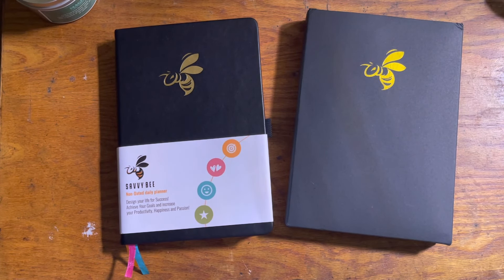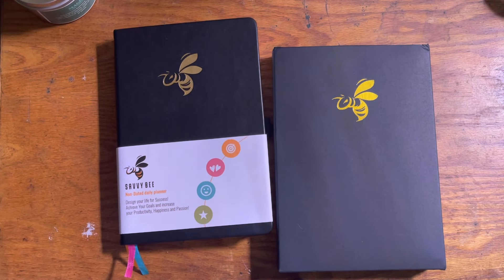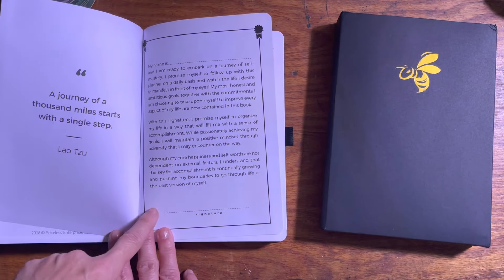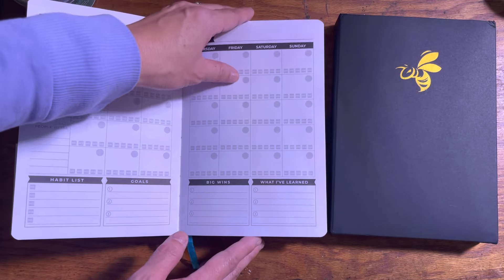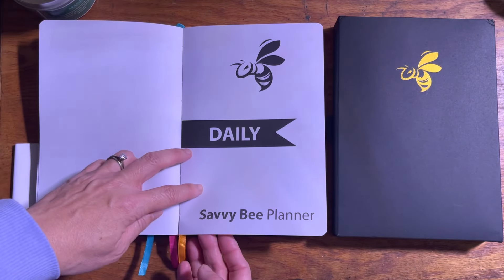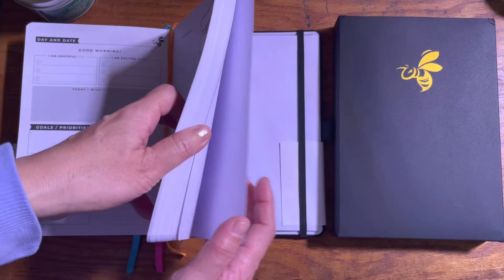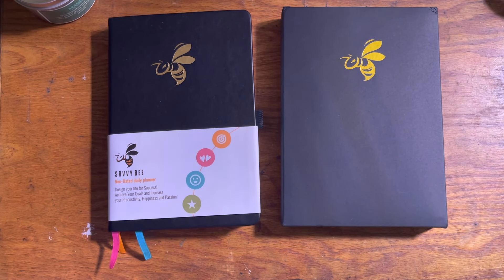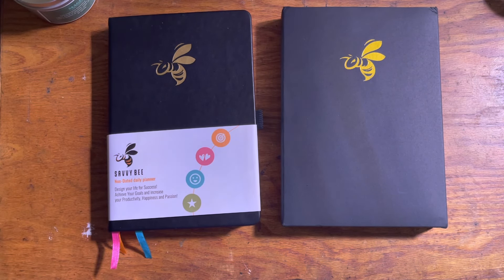Savvy Bee Undated Planner - A quick flip through! | Productivity | Goal Setting | October, 2021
Savvy Bee Undated Planner - A quick flip through!

This is a 3 month quarterly planner.  I'm not too sure why there's six monthly layouts for three months, but I have three extra months to plan in advance if need be.  Since my planning now works in quarterly sections, I plan to use this planner, starting in January, 2022.  We're almost at the end of the first month in the 4th quarter.